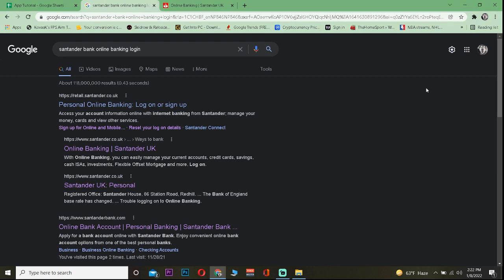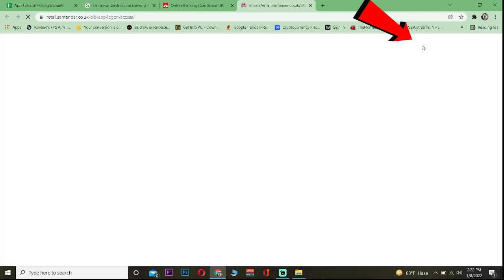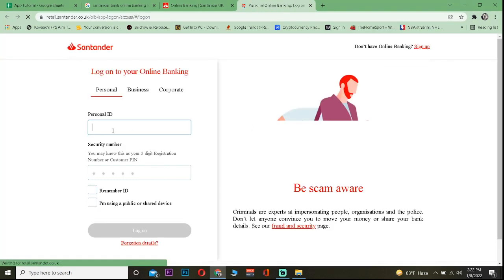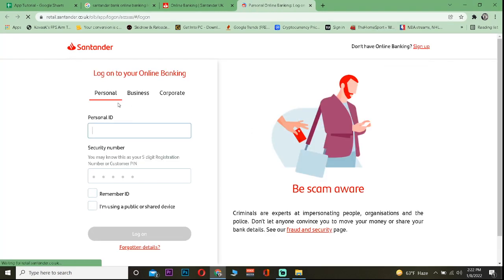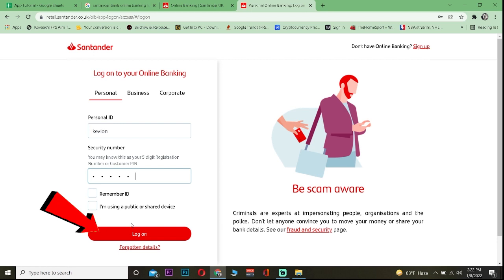How To Login To Santander Bank Online Banking | Santander Bank Sign In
This video guides you through the exact steps on How To Login To Santander Bank Online Banking.

CHAPTERS
0:00 - Intro
0:11 - How To Login To Santander Bank Online Banking
0:57 - Outro